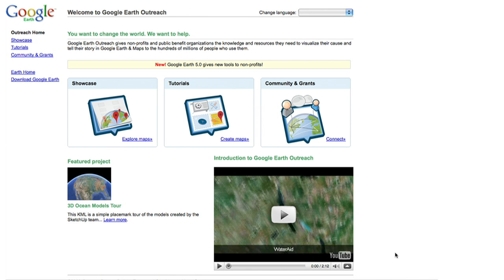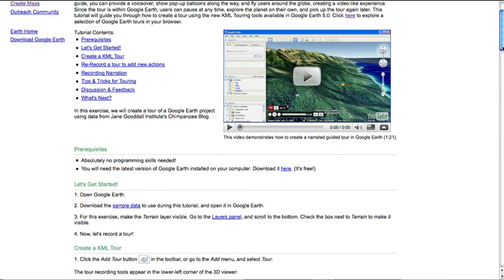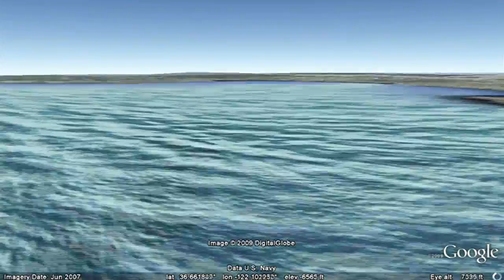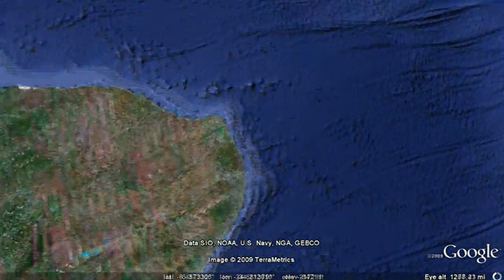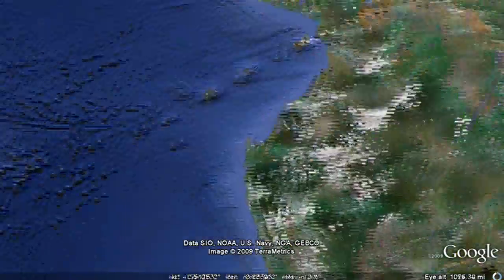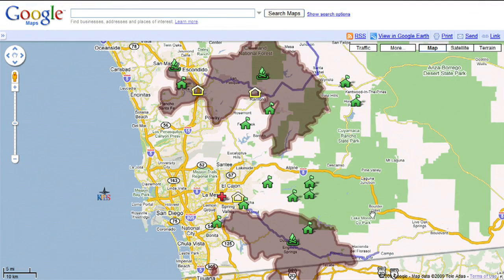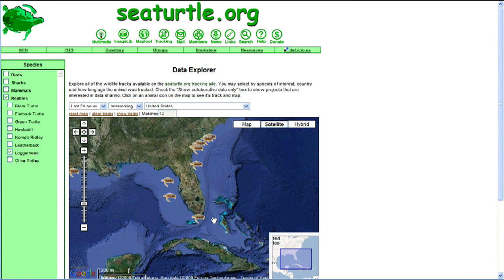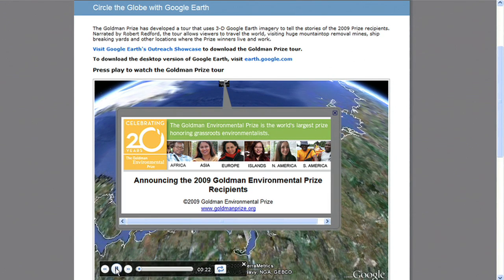Introduction to Google Earth Outreach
Explore, create and connect with Google Earth Outreach. Explore our gallery of public-benefit maps in the Showcase. Create maps with the help of online tutorials and tools. Connect with others and apply for grants in the Community.